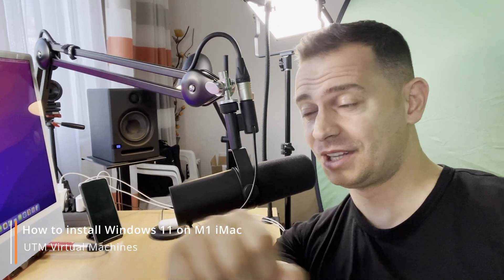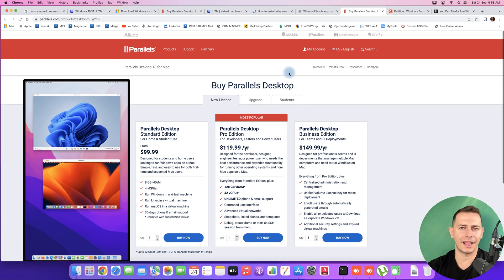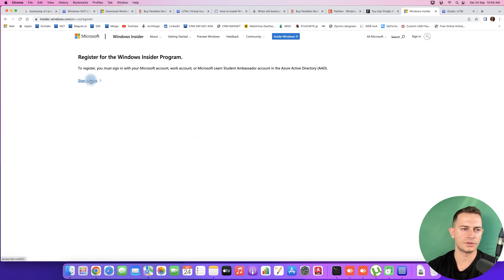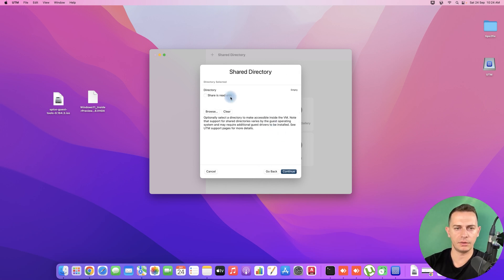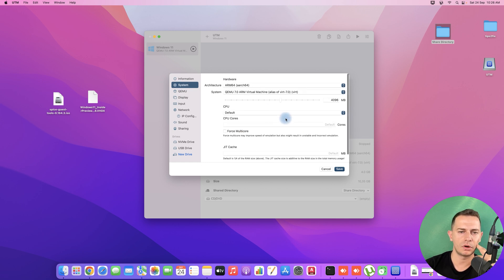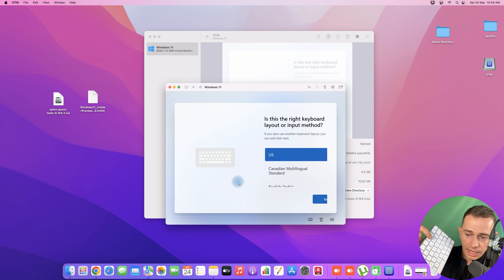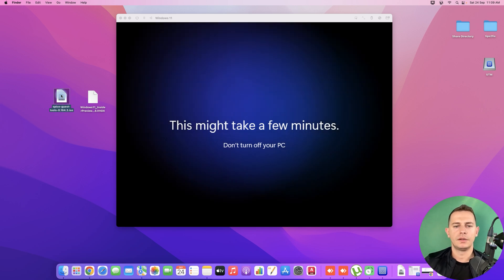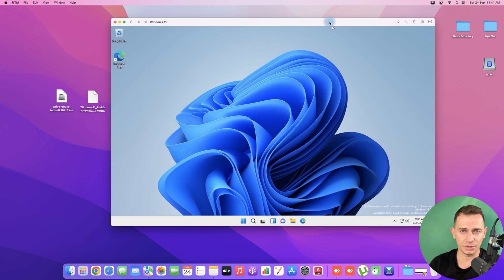How to install Windows 11 on Mac M1/M2 Processors for Free (UTM)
On this video im explain how to install windows 11 on Mac M1 Processors , the only method to run windows 11 on M processors its using Virtual Machine Software not with Bootcamp
Chapters:
0:00 intro
0:28 Explain if Bootcamp works on m1 Processor
1:42 Explain Parallels Desktop Virtual Machine
2:26 Explain UTM Virtual Machine for Mac For free
3:05 How to install UTM For free
4:20 How to be member on Windows insider program
6:00 Download Windows 11 ARM/M1 Processors
6:30 Create Setup Virtual Machine with UTM
9:44 Starting Virtual Machine and install windows 11 ARM
10:32 How to fix Networking does not work during setup FN + Shift + F10
11:00 Type in OOBE\BYPASSNRO and press Enter
12:00 Setup Windows 11 Arm on Mac M1 Processors First Look
14:36 Install W11 Drivers SPICE Guest Tools UTM
15:26 See Performance of windows 11 on mac m1
how to install windows 11 on mac m1 for free

direct download.